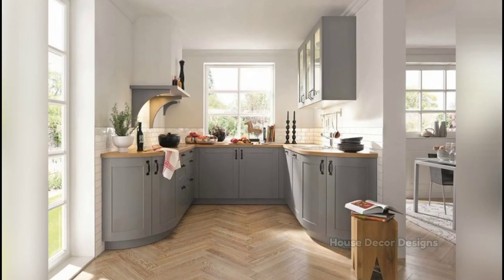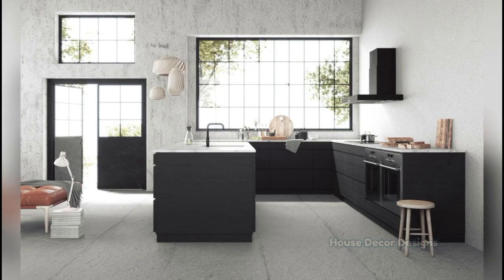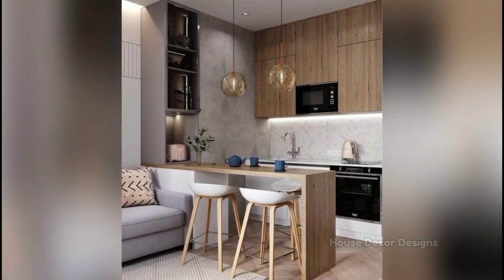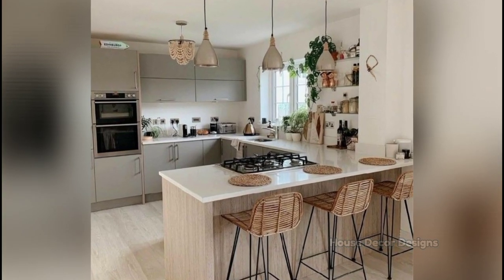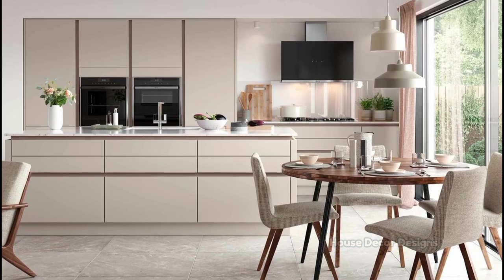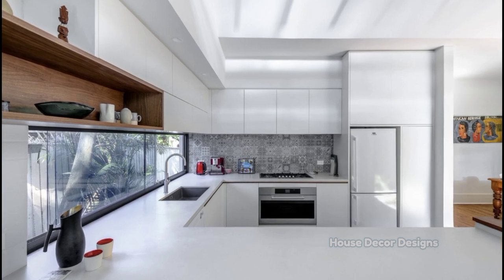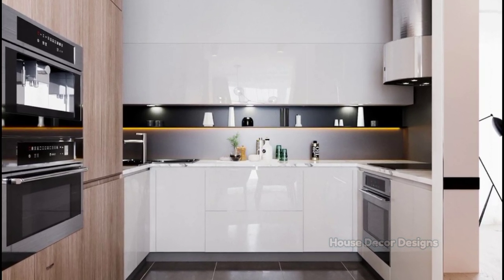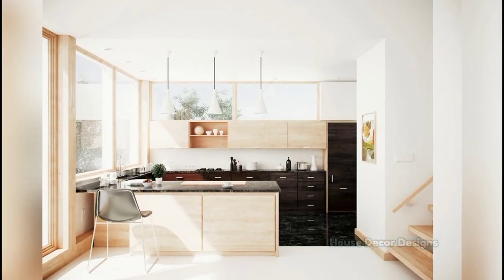Top 50 C Shaped Kitchen Design Ideas 2022 || Modular C Shape Kitchen Interior Designs Catalogue